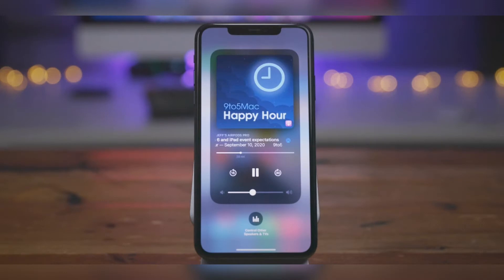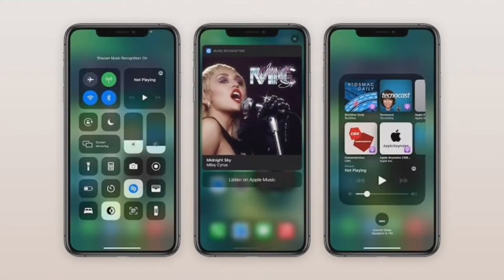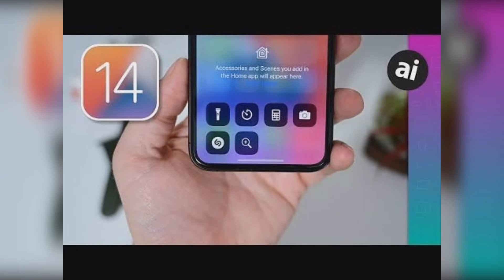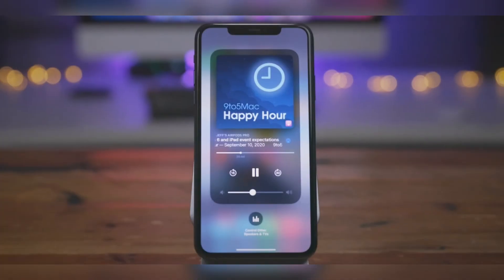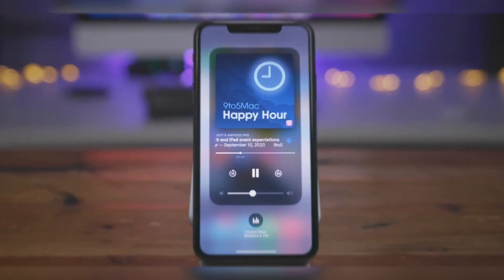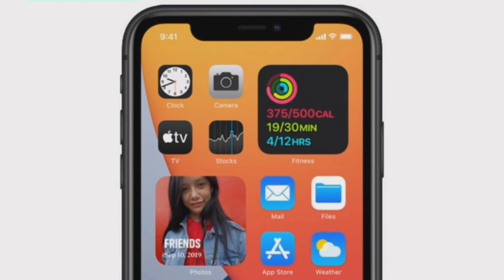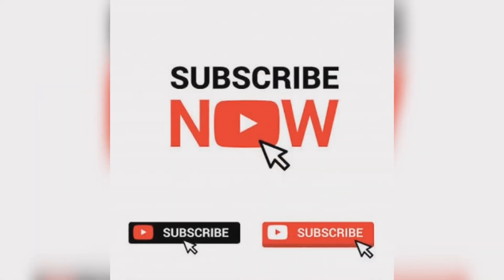Apple releases first public beta of iOS 14.2 🔥🔥🔥what's new in this ? 🔥🔥 watch now 🔥🔥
Hello Friends,
Android Discovery Channel Provides You 100% Informative and Orignal Content. My Videos Provides You Complete Information About the New Devices Launched in Market. My Videos Provides You 100% Value of Content.

Every Day You Get New Three Technology Videos on My Channel, Then Subscribe to This Channel and Also Press Bell Icon So that Notifications of Every New Video can Reach You First.